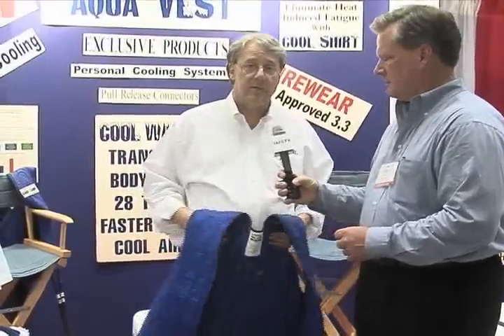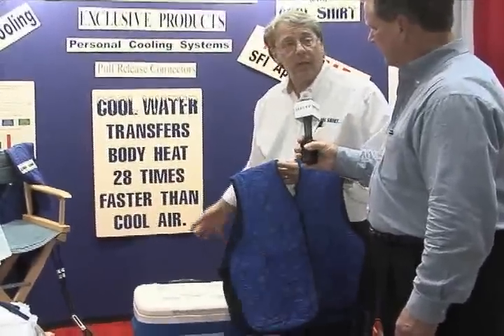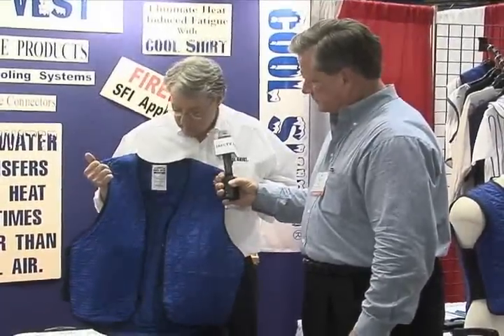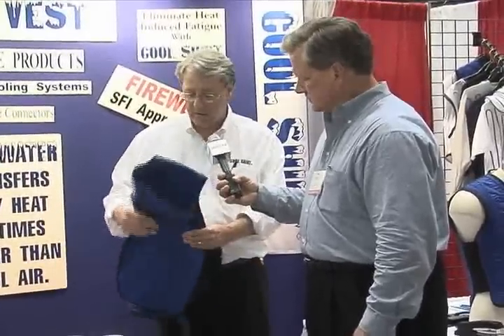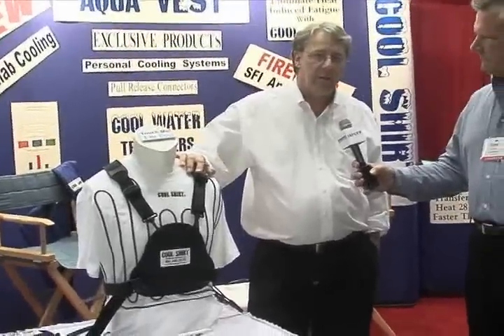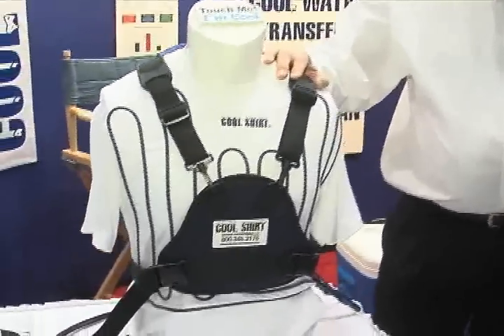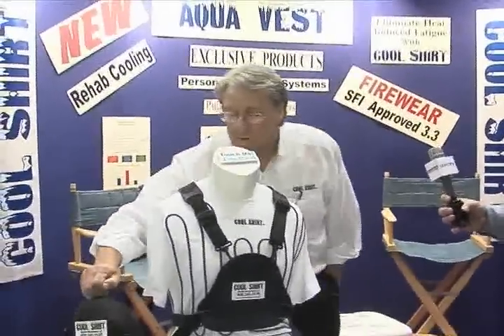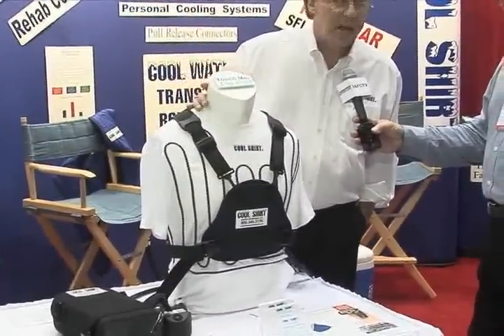Cool Shirt Interview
Bruce Baker, Fire Services Division Sales Director for Shafer Enterprises / Cool Shirt,  is interviewed at the Fire Rescue East show.  He is explaining several of our products and their applications.

Become a fan on Facebook by searching "Cool Shirt Personal Cooling Systems" and click "become a fan".